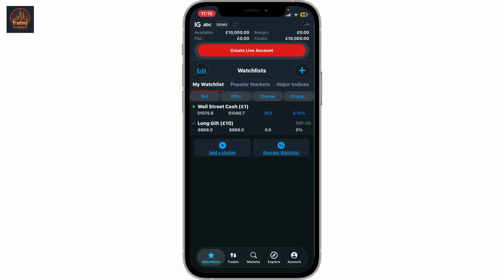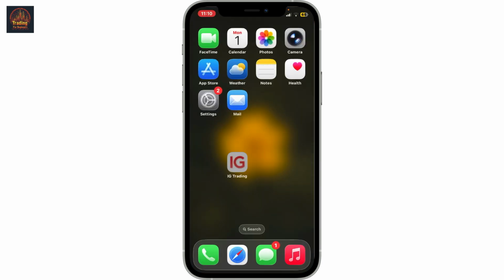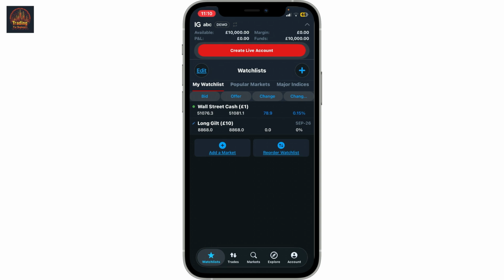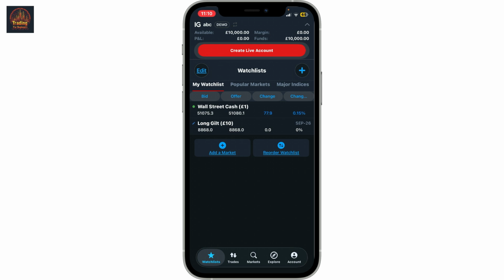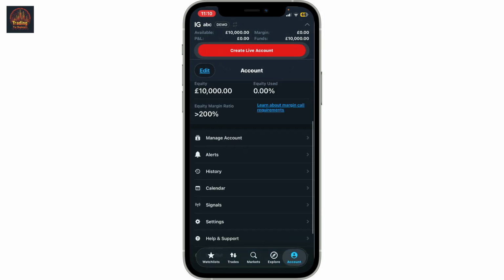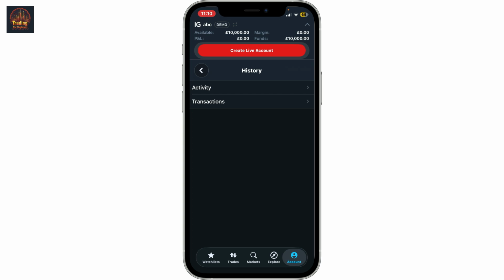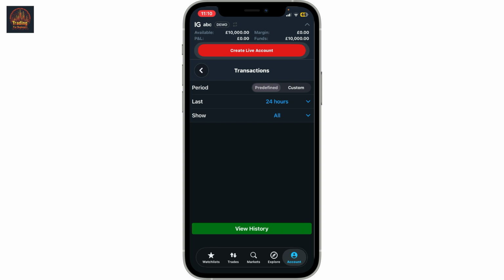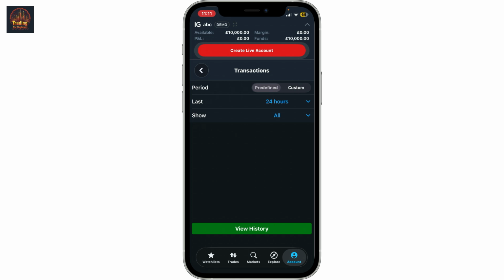How to View or Check Transaction History on IG Trading (Step-by-Step Guide)?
Want to check all your past trades, deposits, withdrawals, and activity in IG Trading?IGTrading TradingGuide TransactionHistory In this simple beginner-friendly tutorial, I’ll show you step-by-step how to see your transaction history on IG Trading so you can easily track your financial activity and stay organized.

Whether you're a new trader or just want to review your previous deals, this guide makes everything clear and easy to follow